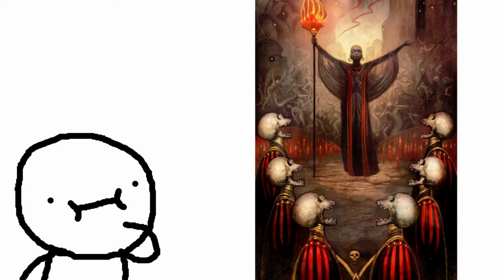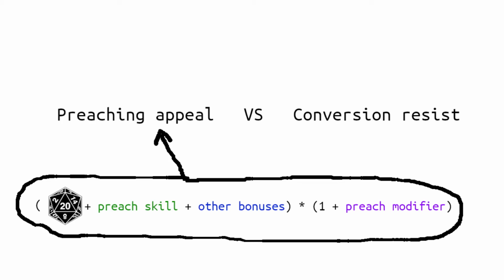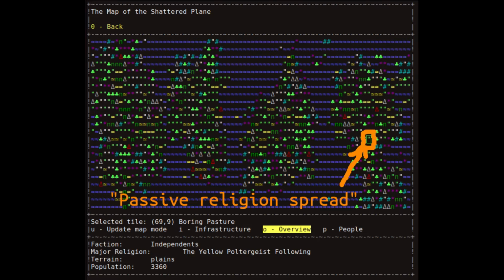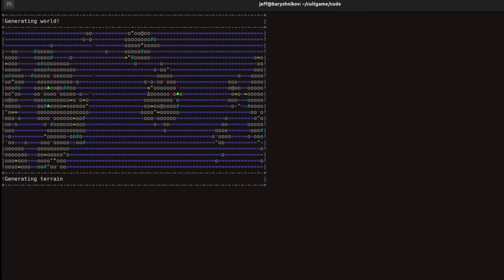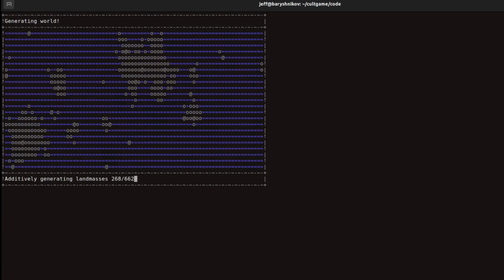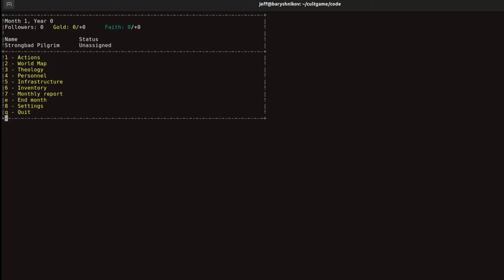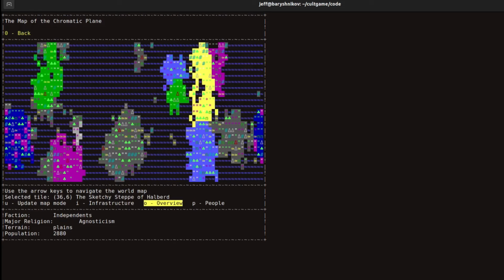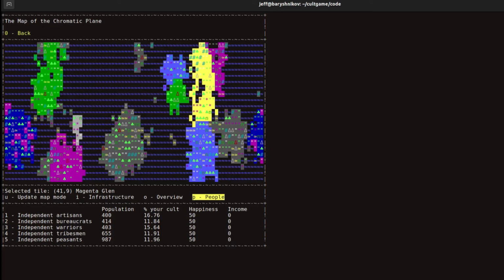Simulating The Spread of Cults in My Indie Game | CultGame Devlog 9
In my indie game, CultGame, I simulated the spread of the occult. Here's how I did it.

In this devlog, I show you my brainstorming and design processes for creating a simulation for the spread of the occult and religion across a procedurally generated world. Also included is a demo of the passive spread of religion over time and what it's like during gameplay to actively spread your cult's religion by sending out a preacher. It's been in the oven for a while, so I'm excited to show it to you!

/*** Video Chapters ***/
0:00 Intro
0:28 Brainstorming How To Model The Spread of The Occult
2:31 Designing Preaching Interactions
5:26 Designing The Passive Spread of Religion/The Occult
7:58 Simulation Demo
13:10 Briefly Making a Character To Do a Preaching Demo
13:41 Preaching Demo
19:28 Outro